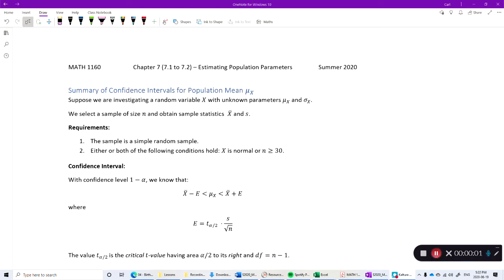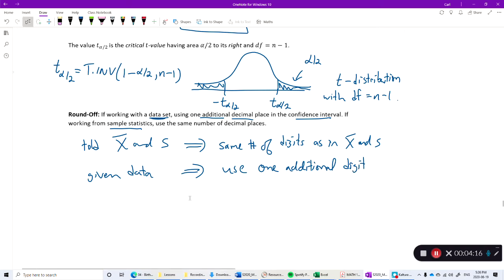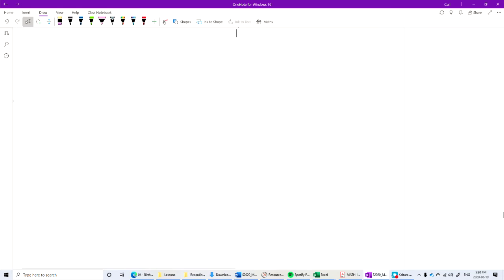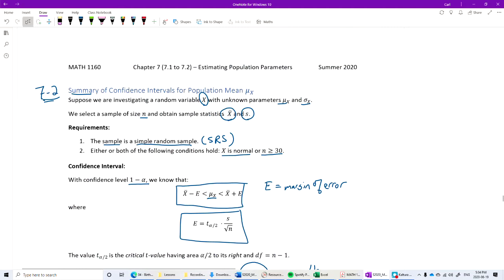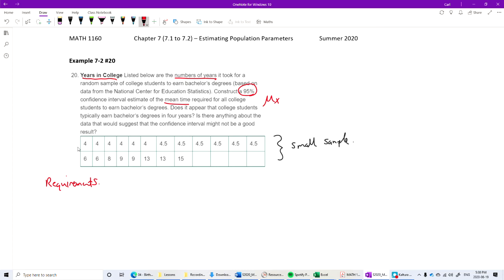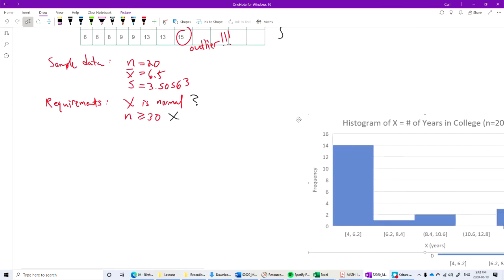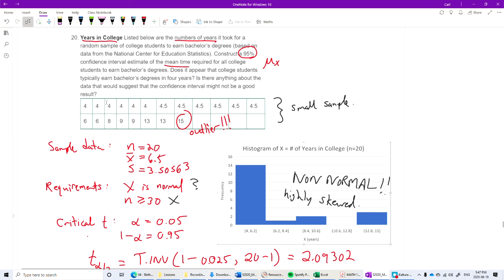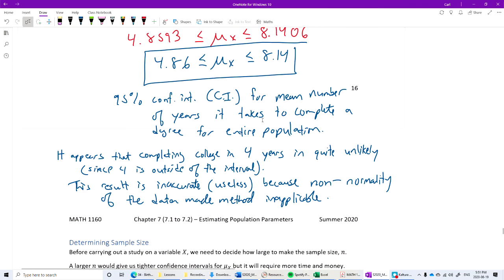MATH 1160 - 7.2 Estimating Population Mean, Part 3